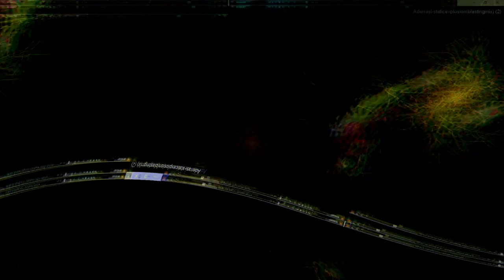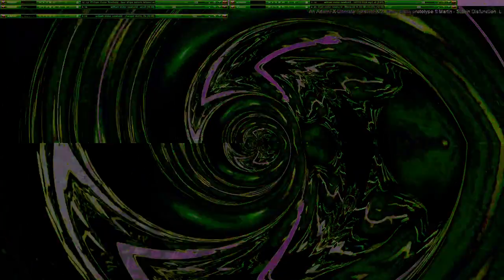Movie 24 10 27 07h56m54s series two